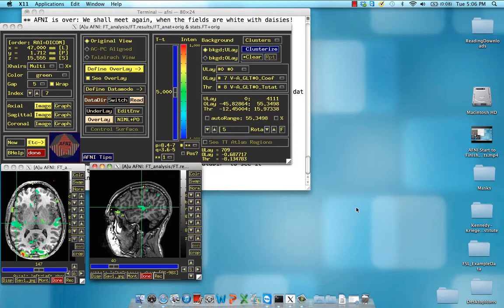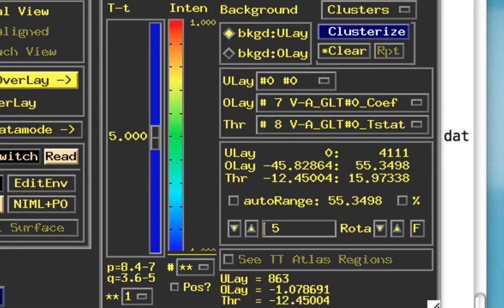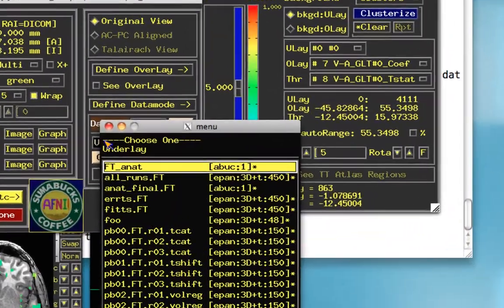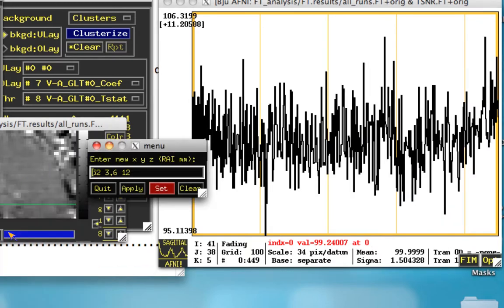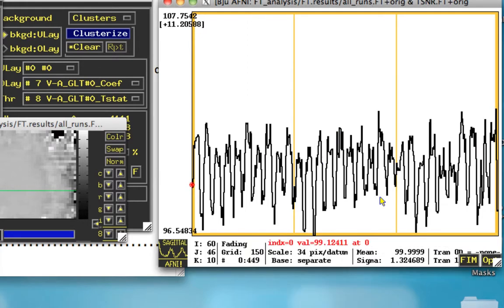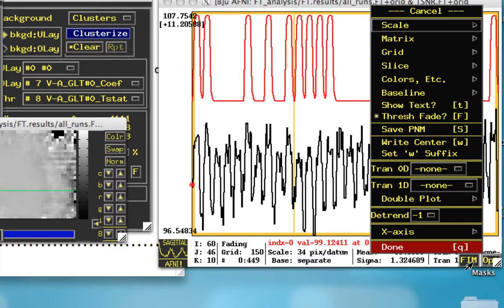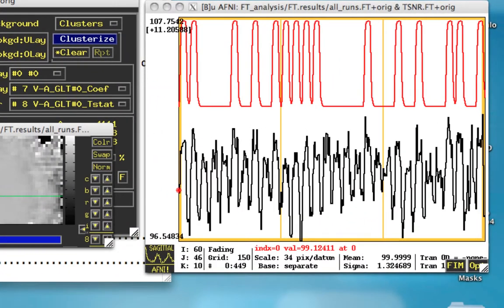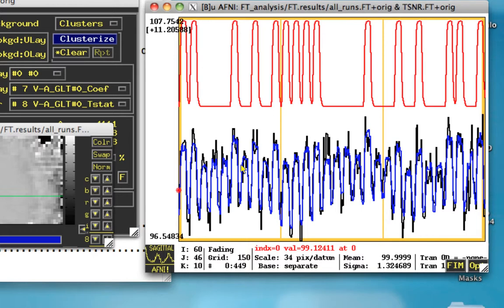AFNI Start to Finish Tutorial, Part 18: View Fitted Timeseries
Overlaying ideal model timecourses and the fitted model to the data. Useful for building an intuition about how parameters are estimated from the GLM.